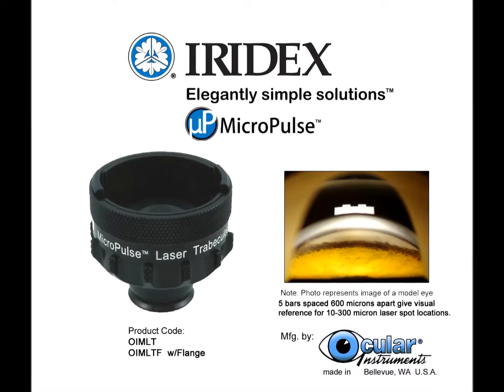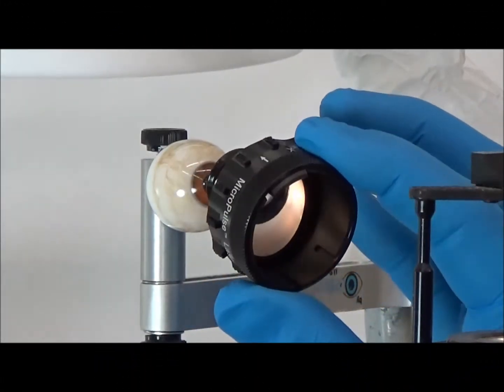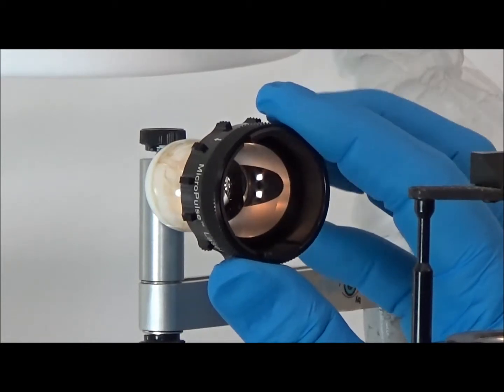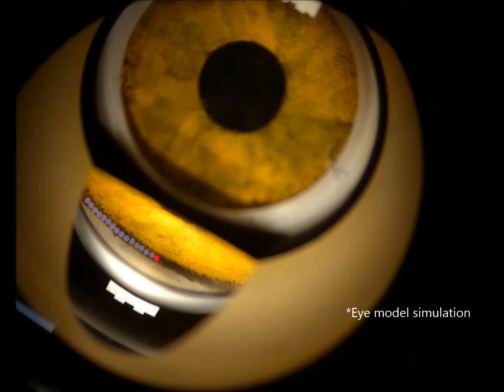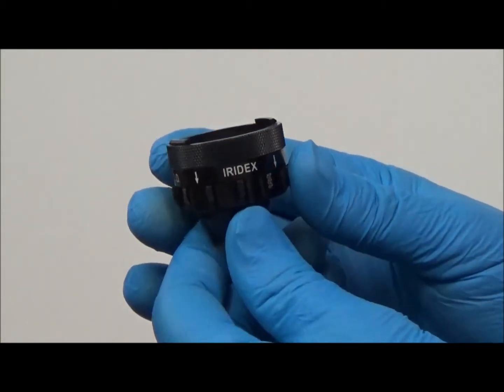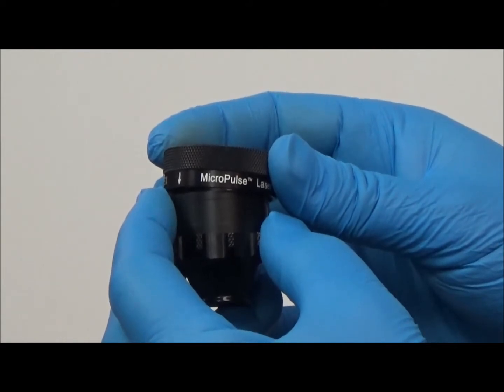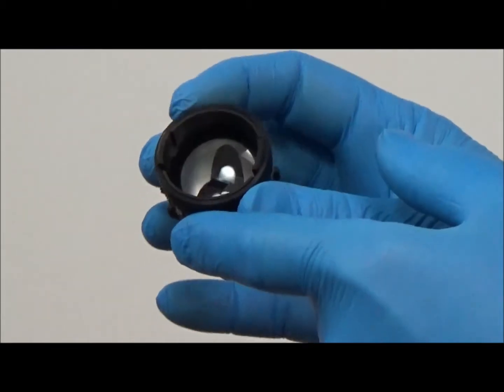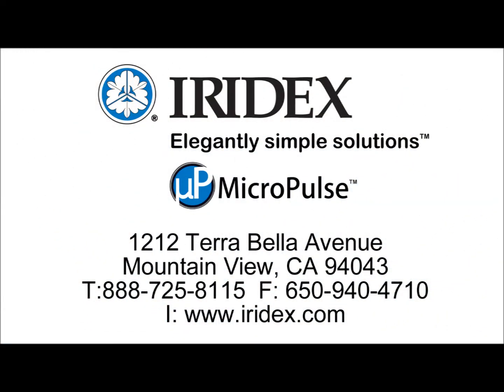The Iridex MicroPulse Laser Trabeculoplasty (MLT) Lens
This is a quick overview of the lens used to perform MicroPulse laser trabeculoplasty with an IQ 532 or IQ 577 Iridex lasers.